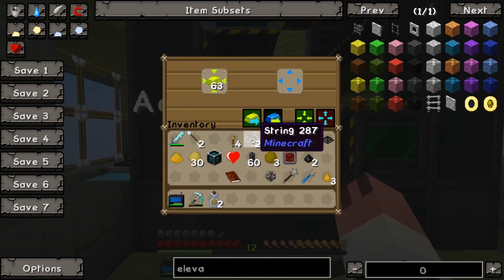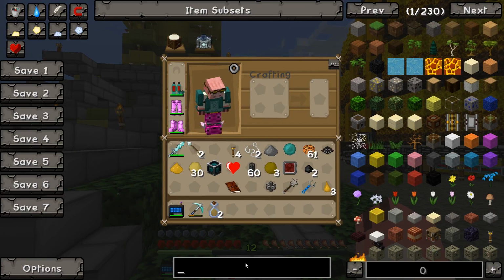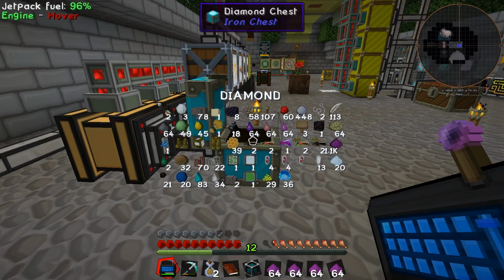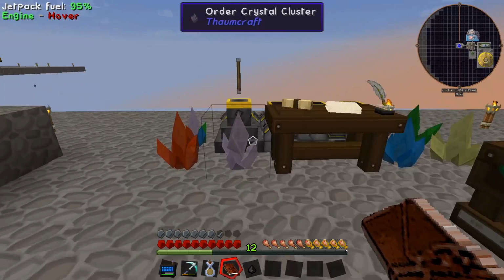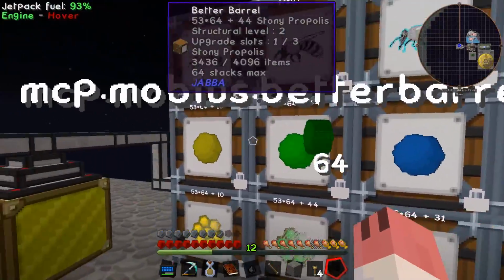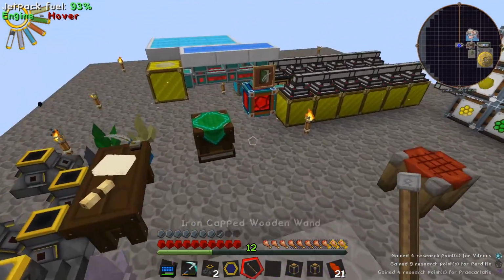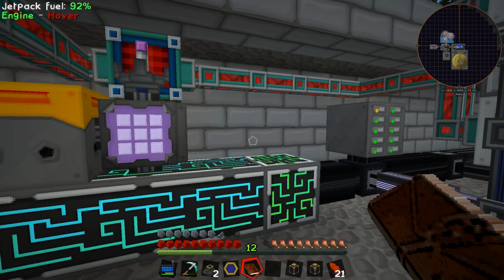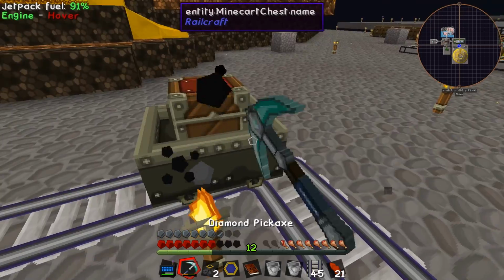Minecraft: Bee Happy - #55 - Ultra Hive and Quest Progress (FTB Modded Minecraft)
Price shows off some big additions to the Ultra Hive and completes another big portion of quests bringing us near the end of all of the quests!!

Price takes to a skyblock all by himself in Bee Happy - an HQM modded minecraft series focused around one of Price's favorite mods - Forestry Bees!!!